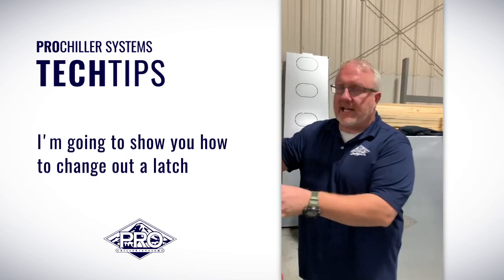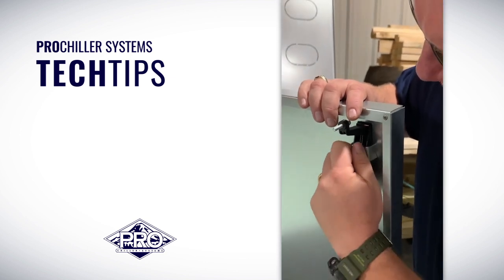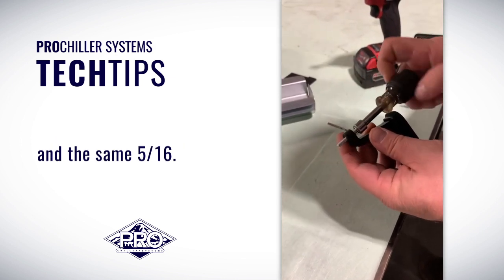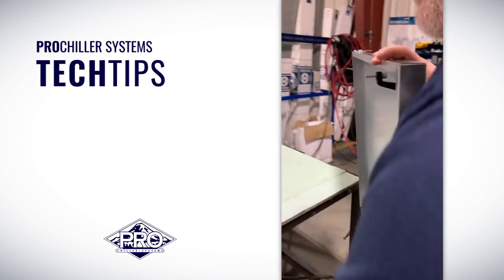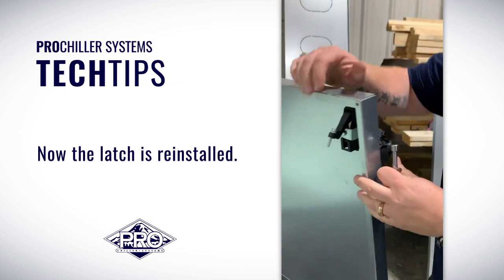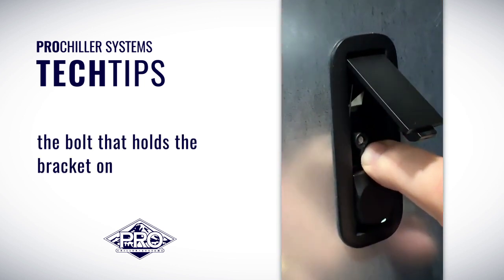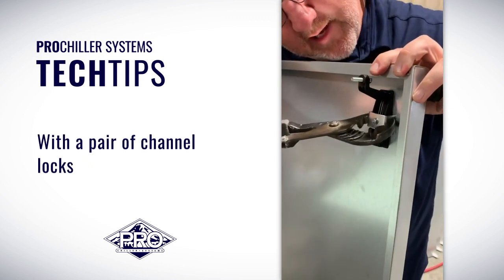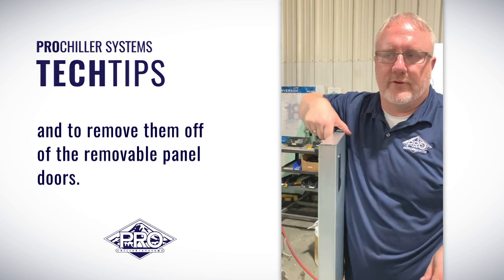Changing A Service Panel Latch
How to replace a latch assembly on a PRO Chiller Hinged Service Panel